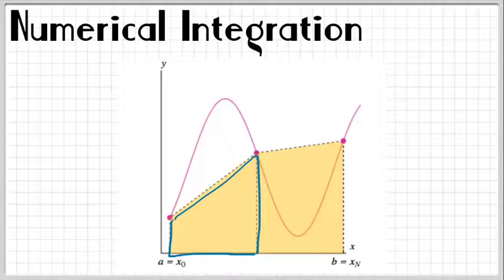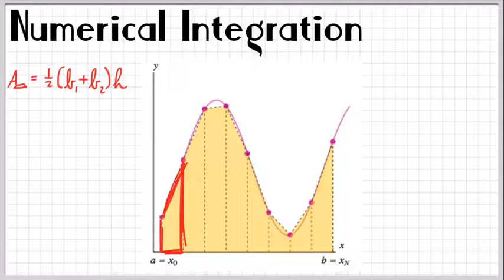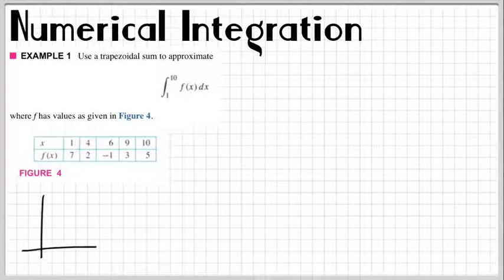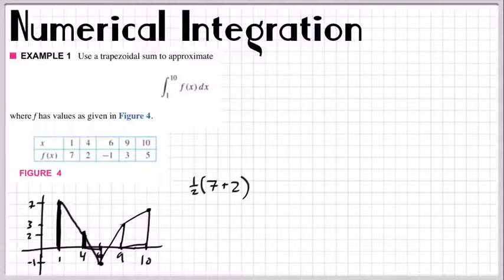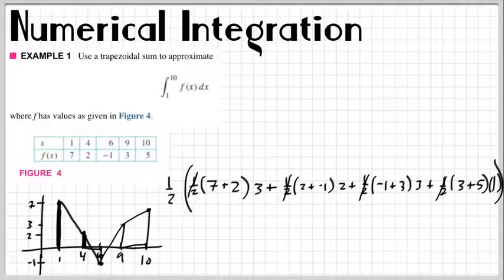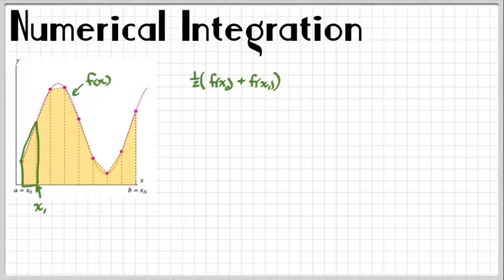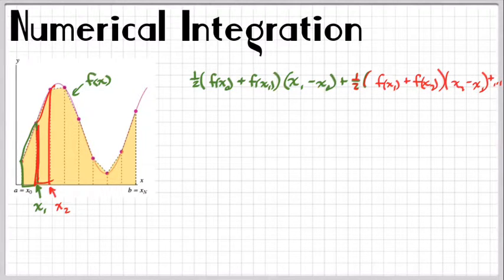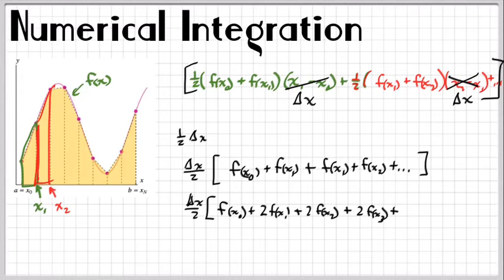Trapezoidal sum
How do you find the approximate area using the trapezoidal sum?